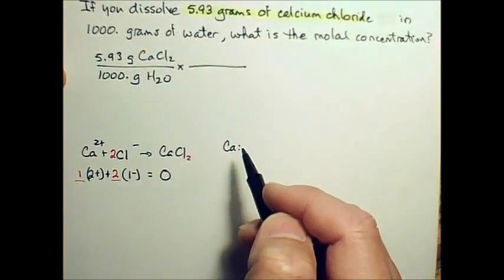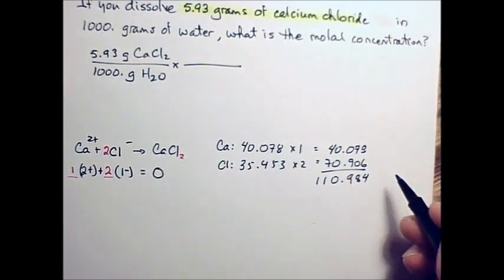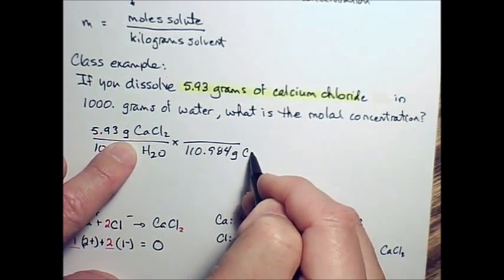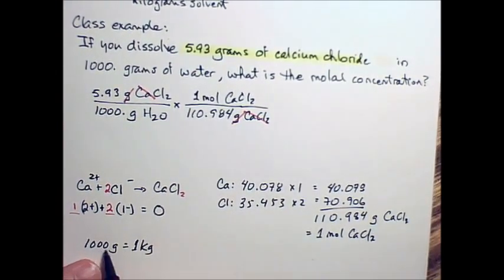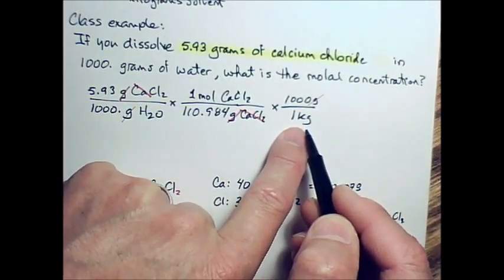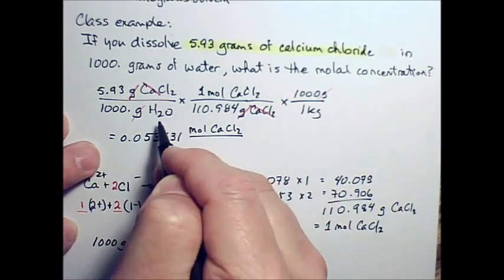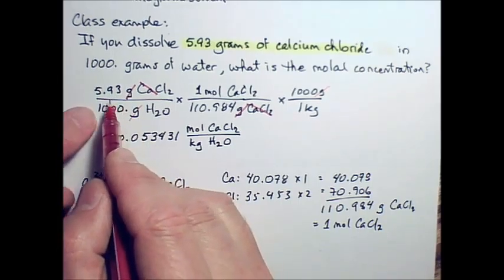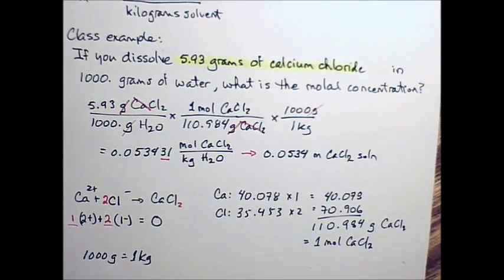Unit8_Calc_Delta_T_03